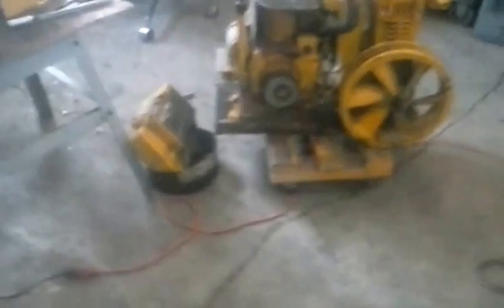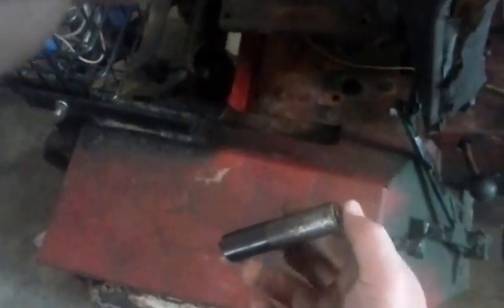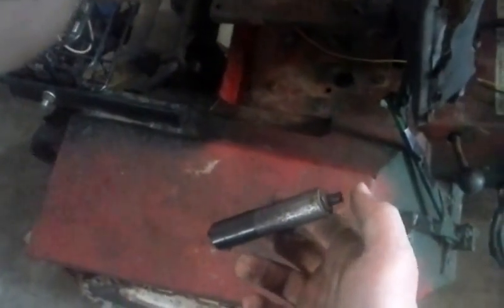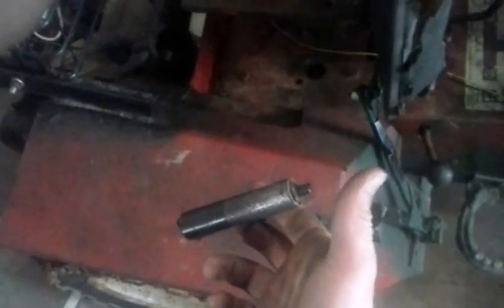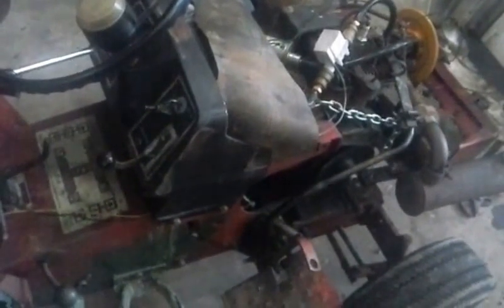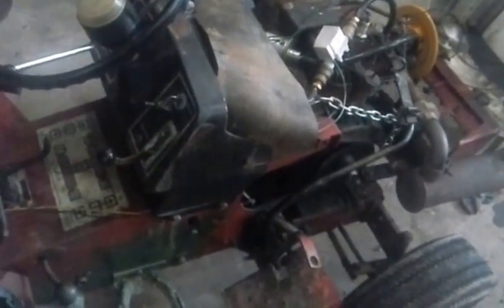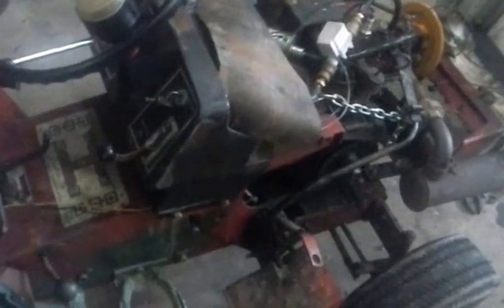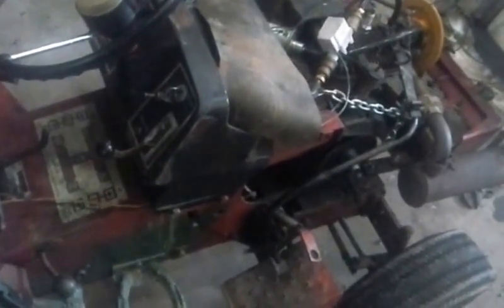Roper engine swap plans pt 2